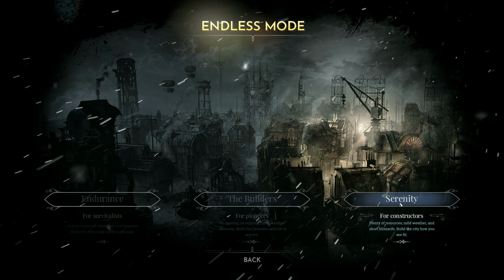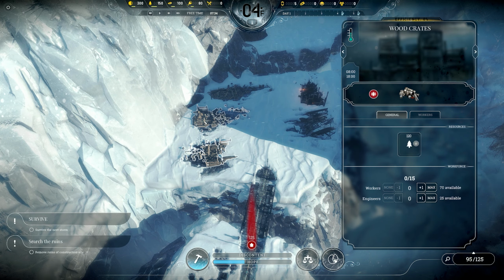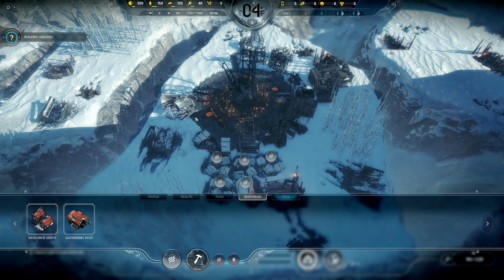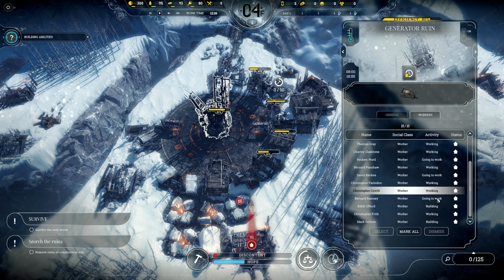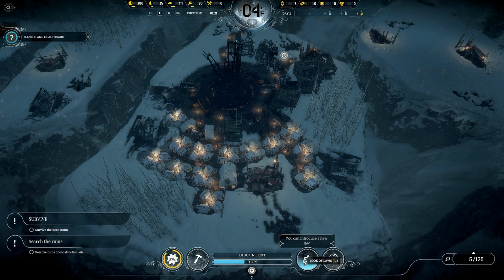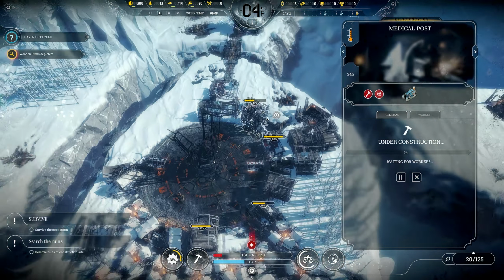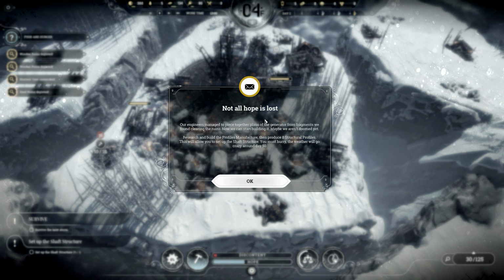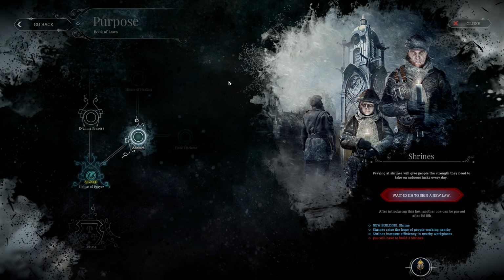WELCOME TO CHILLVILLE! Frostpunk Endless Mode (Part 1)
►PC Specs:
Ryzen 9 (5950X, 16 core)
Radeon RX 6800XT
128gigs RAM
Thrustmaster Warthog HOTAS & Throttle
Logitech G920 Racing Wheel and Floor Pedals

►All the really good stuff...